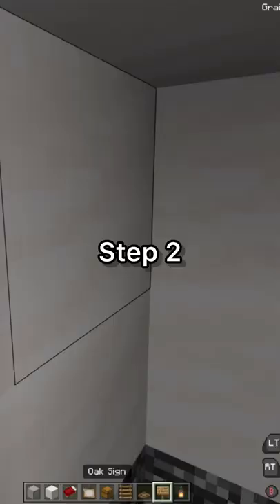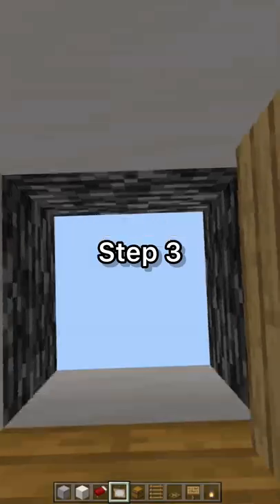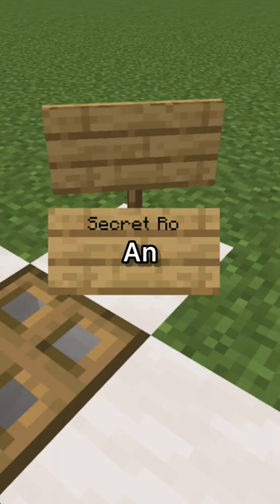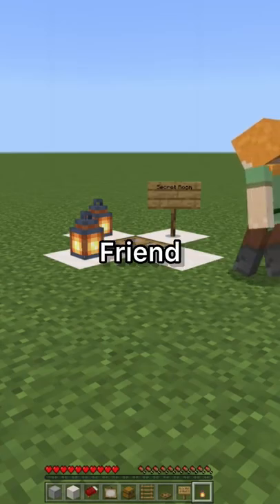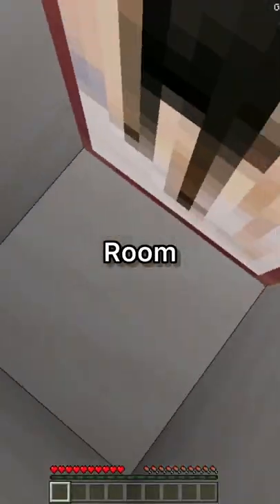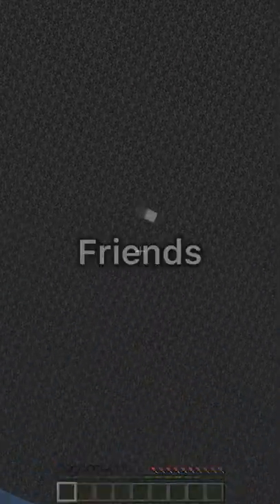How To Prank Your Friends In Minecraft...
How To Prank Your Friends In Minecraft! I Do A Shout Out On All My Long Form Content! Have A Great Day!